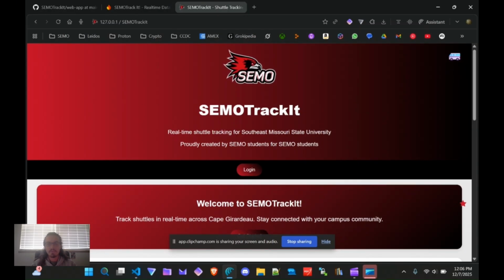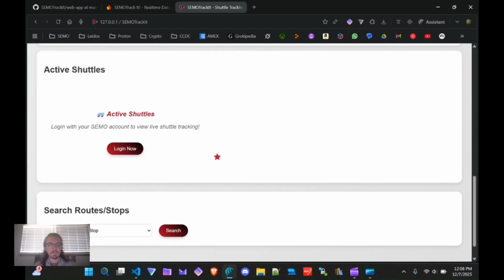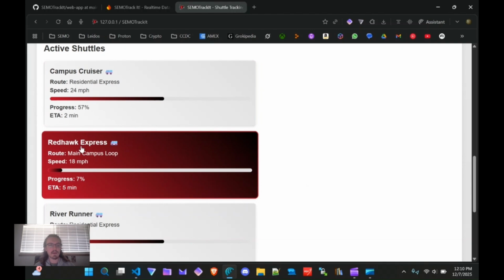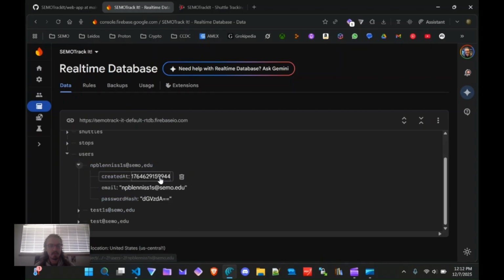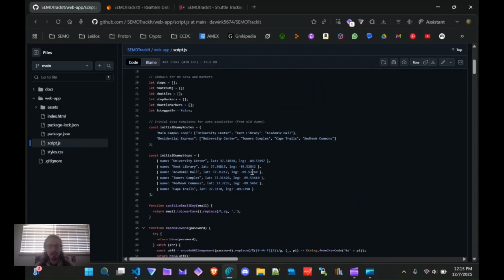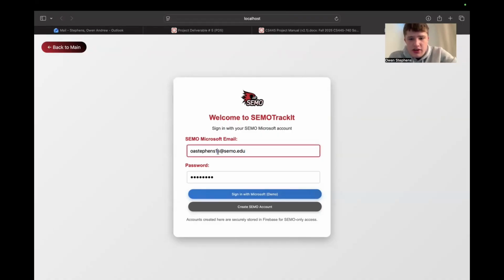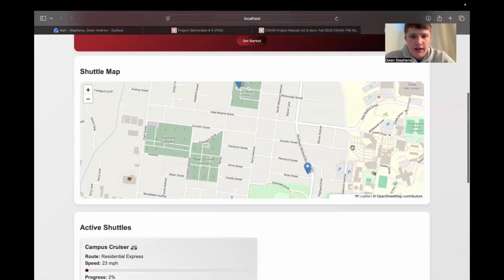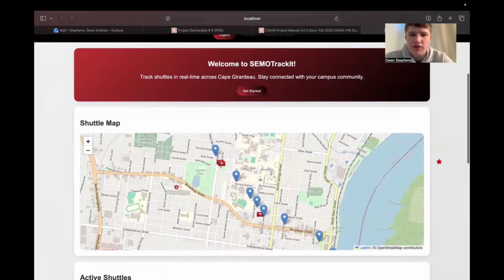CS445 Project Demonstration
Project demonstration for our SEMOTrackIt shuttle tracker for CS445 at SEMO